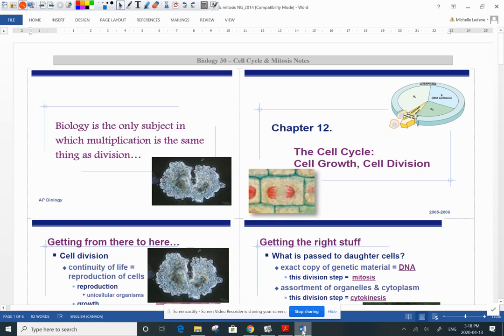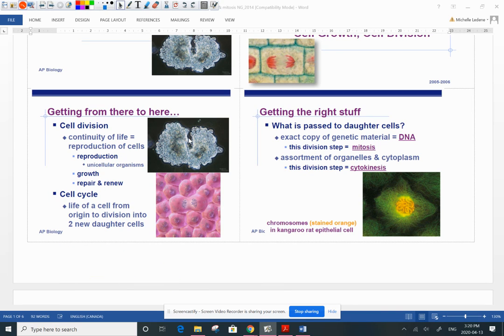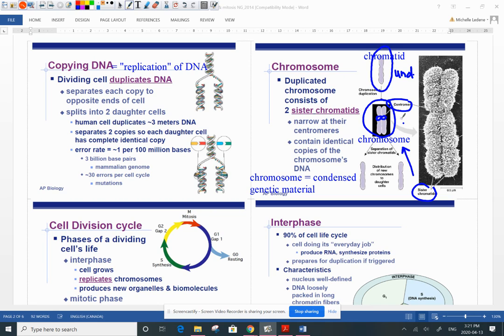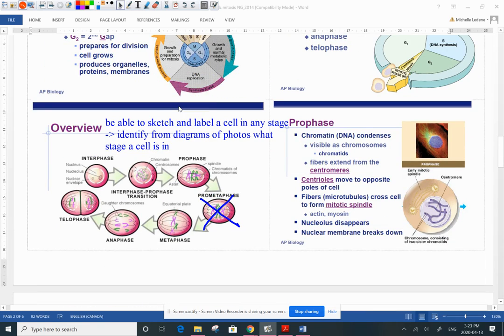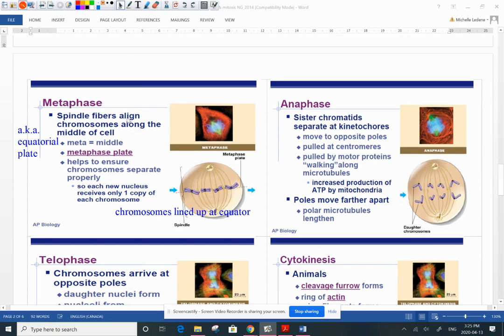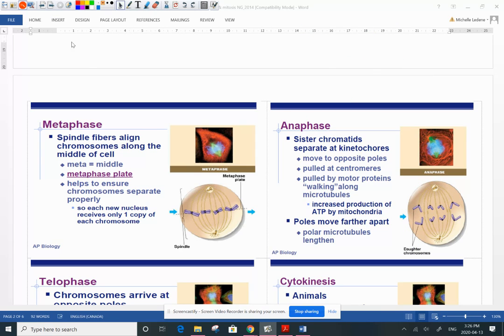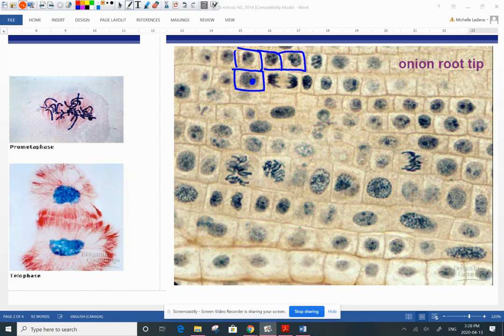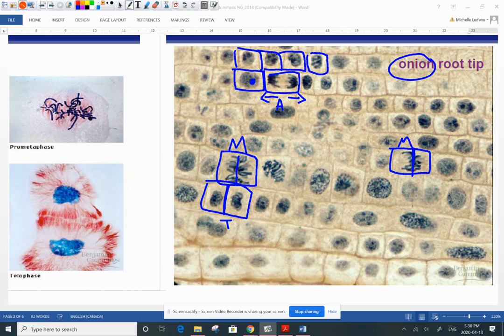Biology 30 - mitosis